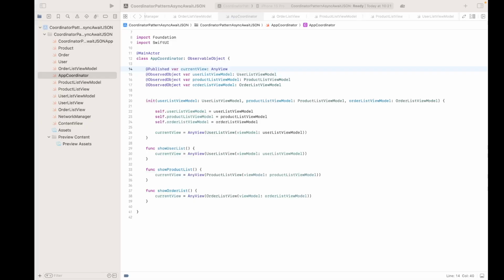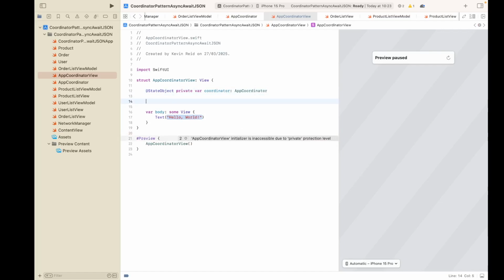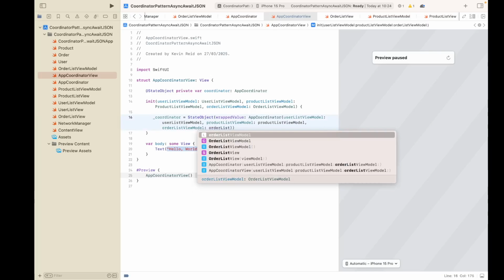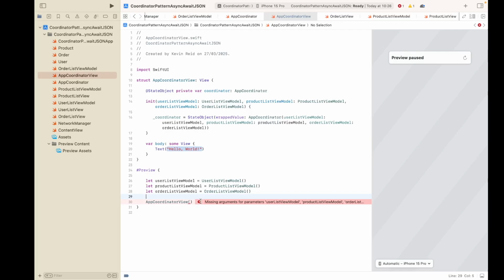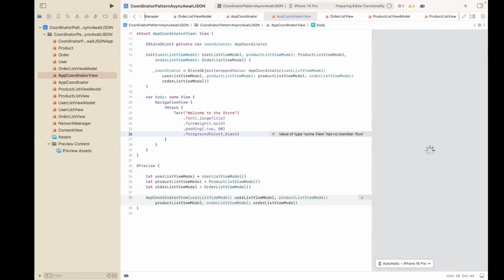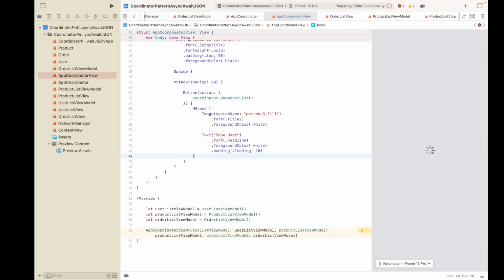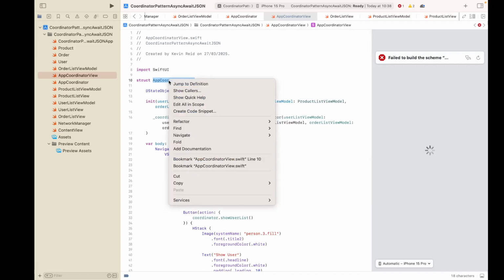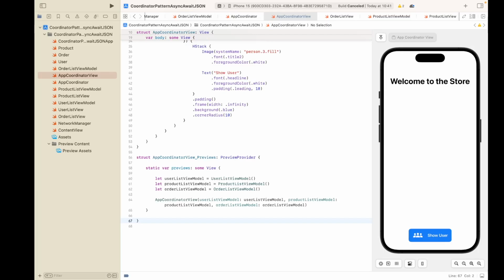SwiftUI Coordinator Pattern Tutorial with MVVM and Async/Await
Struggling with navigation and architecture in SwiftUI? Learn how to master the Coordinator Pattern with Async/Await and MVVM to build scalable and maintainable iOS apps! 🚀
🔹 What You’ll Learn:✅ What is the Coordinator Pattern in SwiftUI?✅ How to use Async/Await for better concurrency✅ Implementing MVVM with Coordinators for clean architecture✅ Real-world examples to improve iOS app navigation
📌 Watch now and take your SwiftUI skills to the next level! 💡

Happy coding! 😊

3 Git Tower – Simplify your Git workflow with this powerful Git client

1 SwiftUI Mastery: Core Data To-Do List with Notifications, Pie Charts & Address Lookup